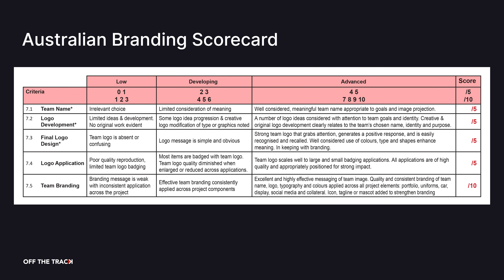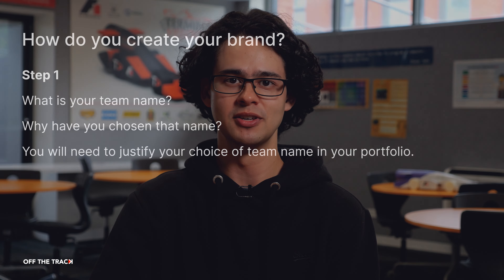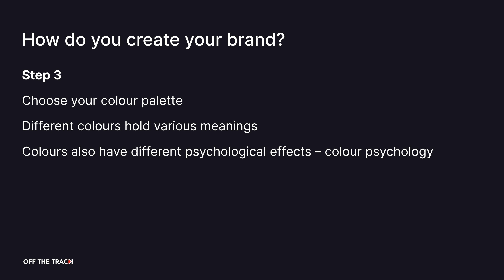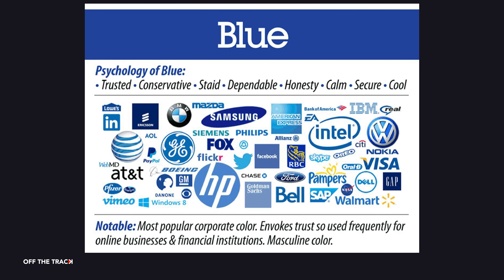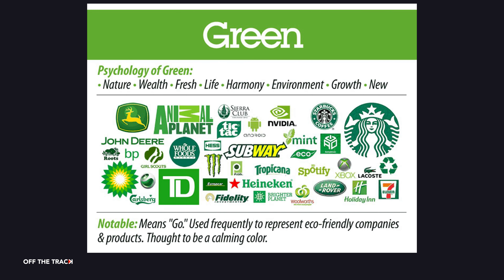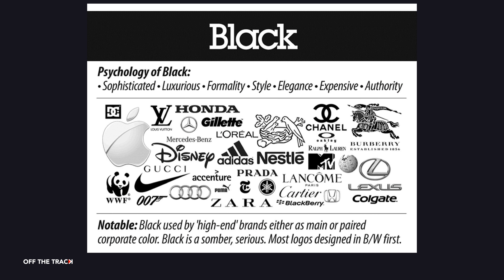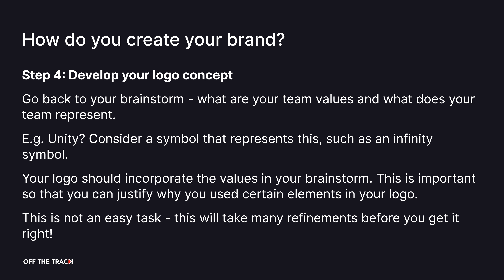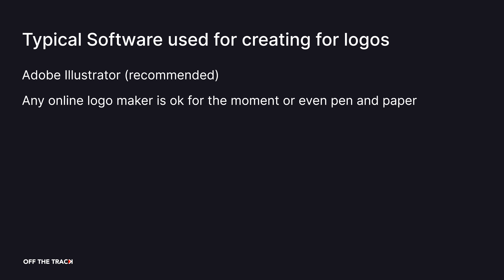Branding for new F1 in Schools / STEM Racing teams | Off The Track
We take a look at logo creation for teams new to F1 in Schools.

This video covers the basics of branding and is not intended for experienced teams.

Check the regulations of your competition for the most up-to-date information.